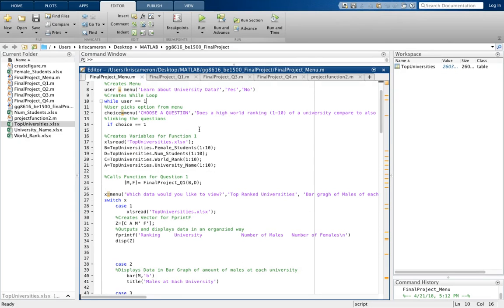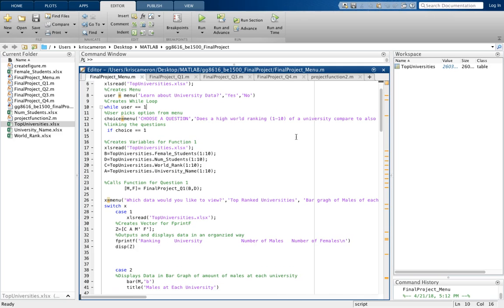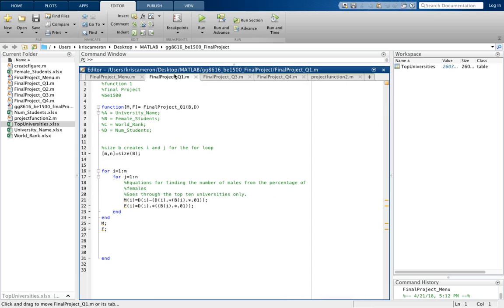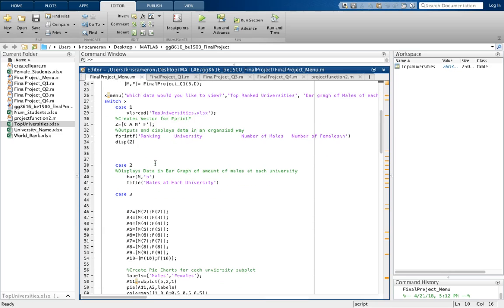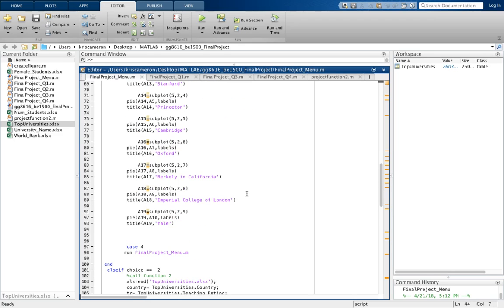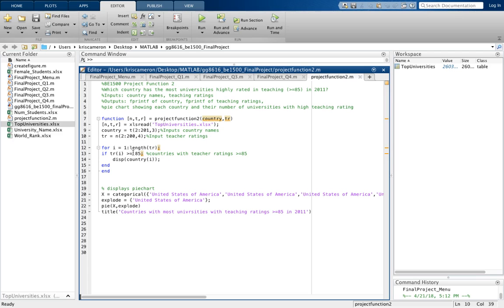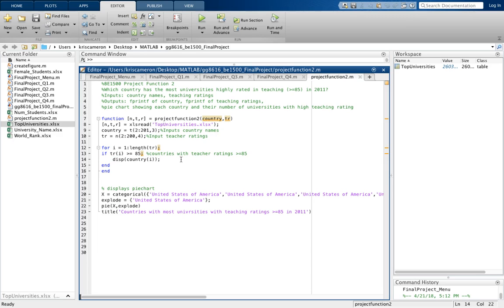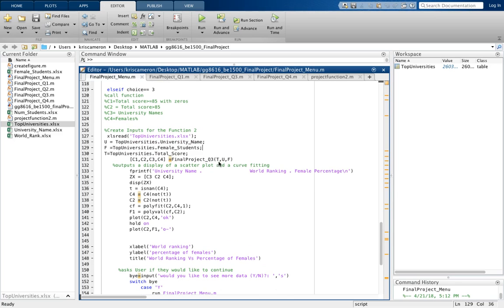Final Project BE1500 WSU GG8616